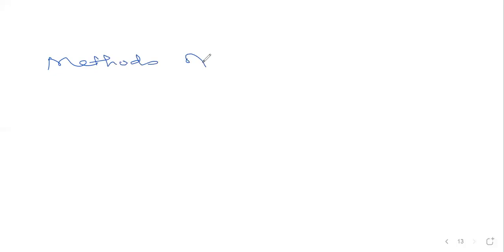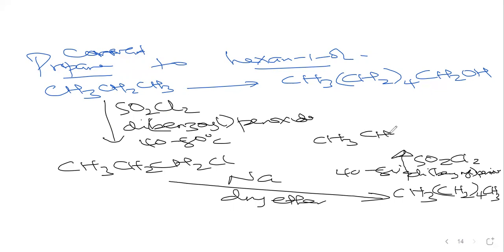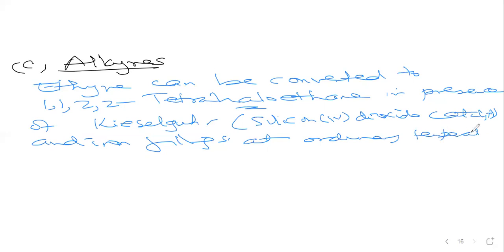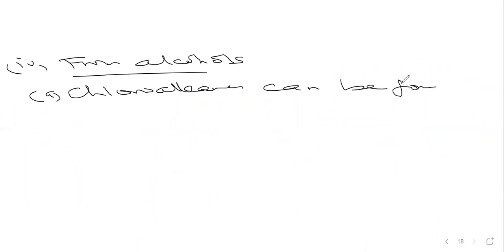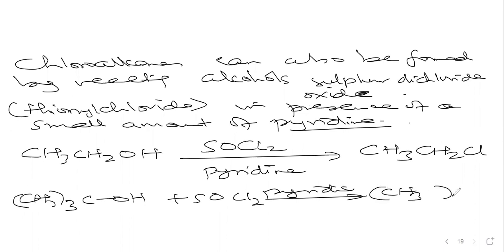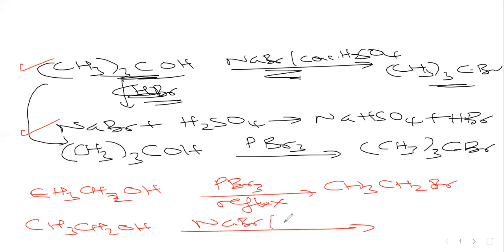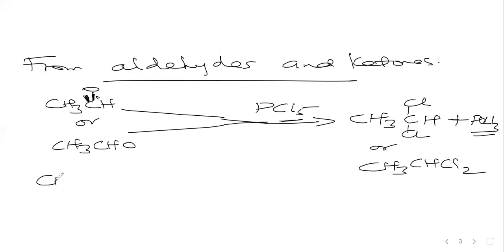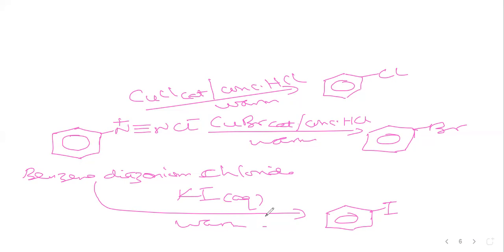METHODS OF PREPARATION OF ALKYLHALIDES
Part of organic chemistry A level